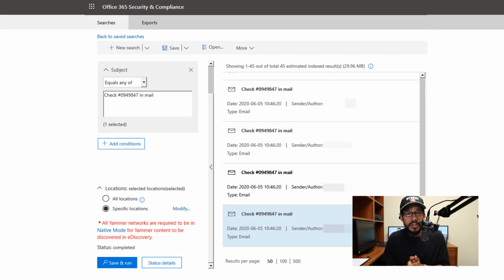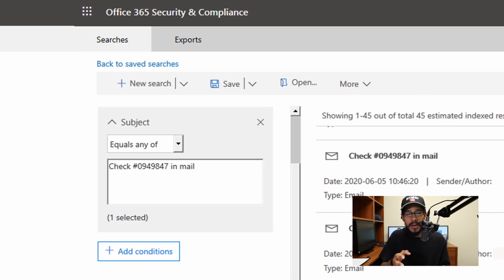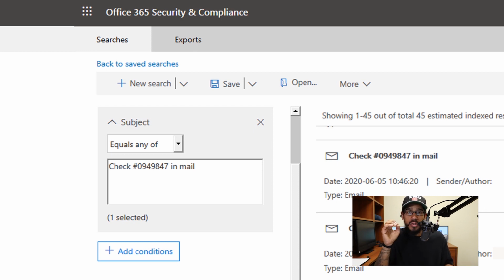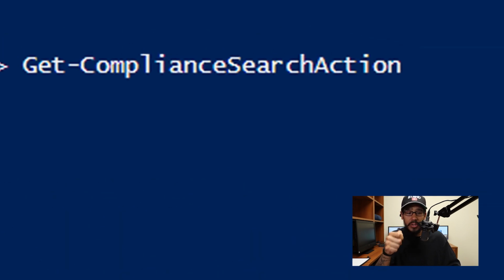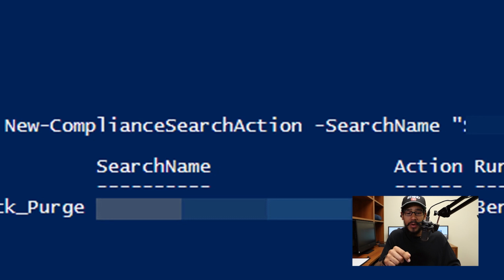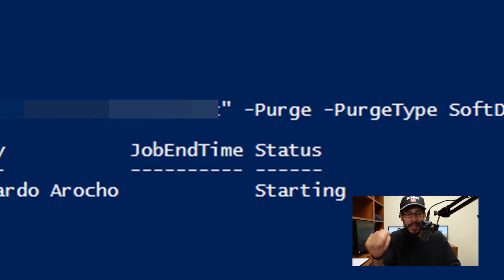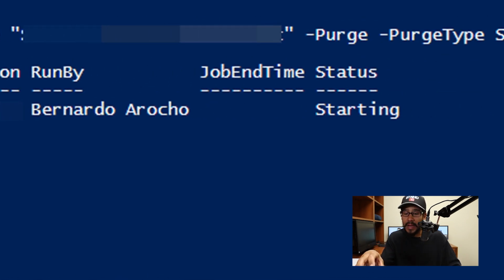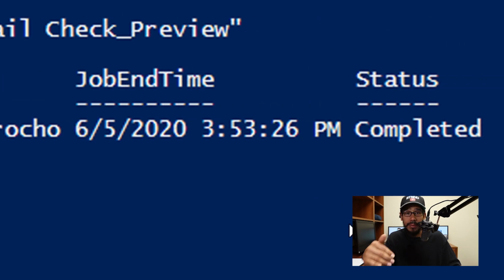Global Email Deletion on Office 365!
Quick tutorial on deleting an email from all your users Office 365 inbox.

Chapters
0:00 Introduction
0:08 Content Search
0:48 Get-ComplianceSearchAction Command
1:01 New-ComplianceSearchAction Command
1:43 Conclusion